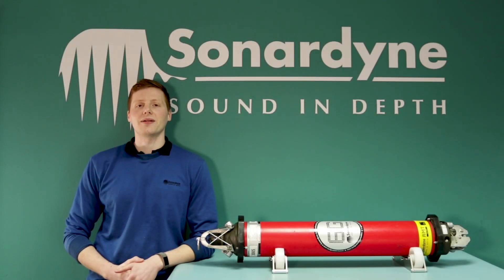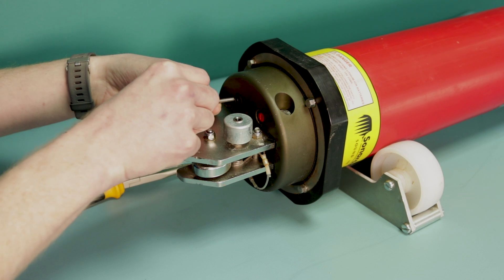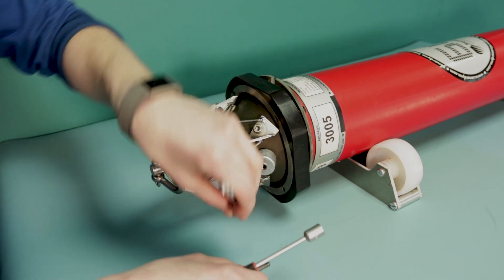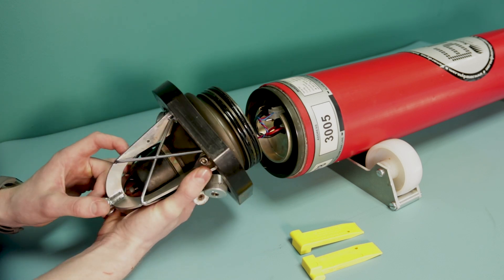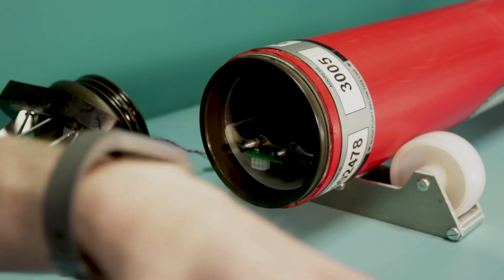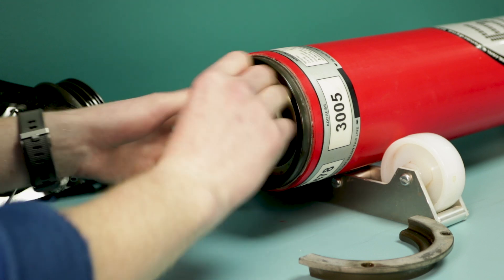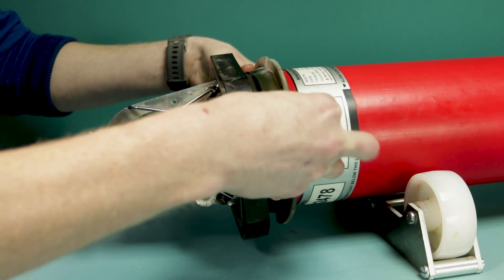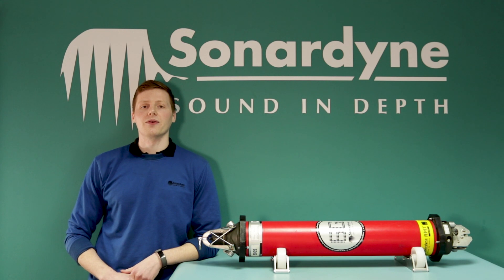How to replace a Compatt 6 battery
In this video we’ll show you how to replace the battery in our Compatt 6 family of transponders.  This is the same process for replacing the battery in the following transponders:

Autonomous Monitoring Transponder (AMT)
Dynamic Positioning Transponder (DPT)
Sensor Logging Transponder (SLT)
Pressure Inverted Echo Sounder (PIES)
Modem 6 Standard
Compatt 6+